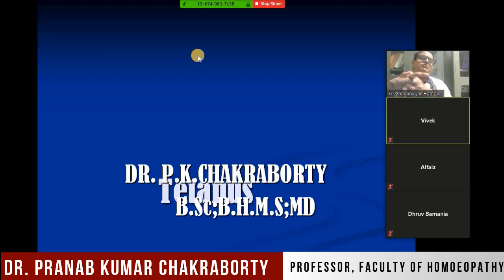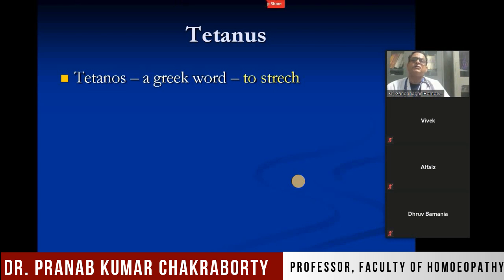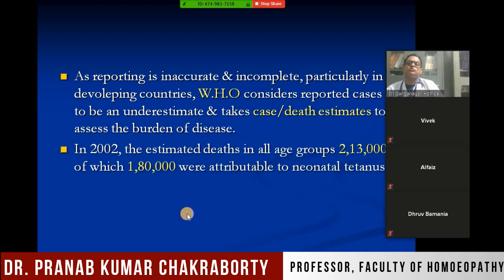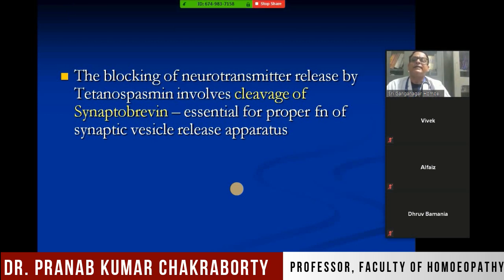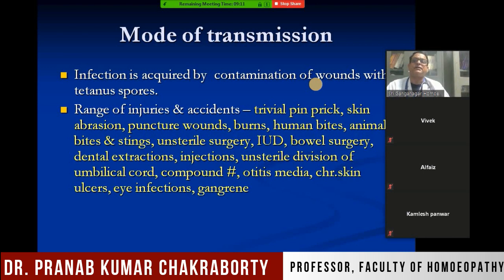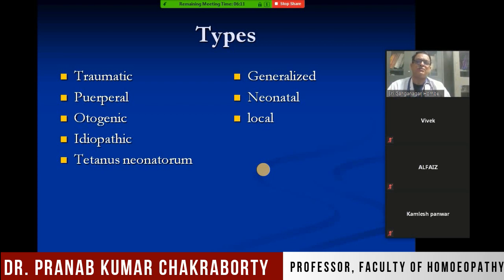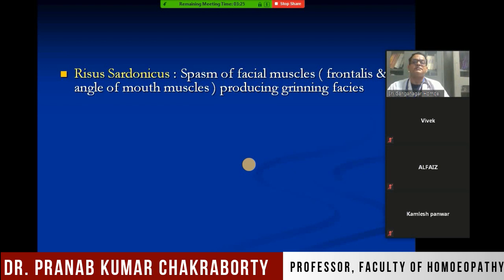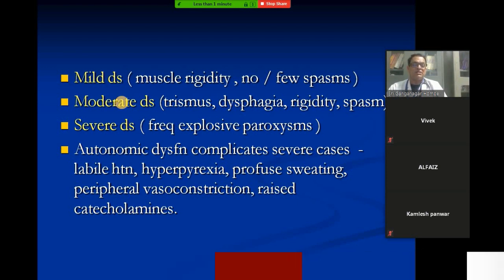TETANUS | BHMS | DR PRANAB KUMAR CHAKRABORTY | FACULTY OF HOMOEOPATHY | TANTIA UNIVERSITY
Topic name : TETANUS
Speaker       : DR. PRANAB KUMAR CHAKRABORTY
                       PROFESSOR, DEPT. OF PAED.
                       FACULTY OF HOMOEOPATHY

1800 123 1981 (Tantia University)
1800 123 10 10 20 (Jan Sewa Hospital)